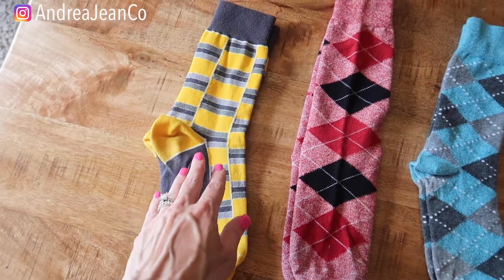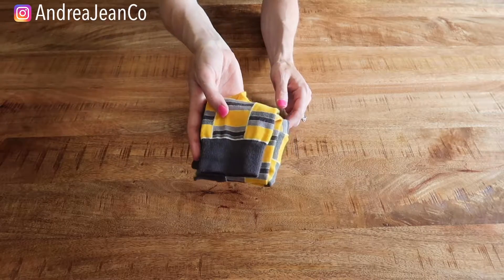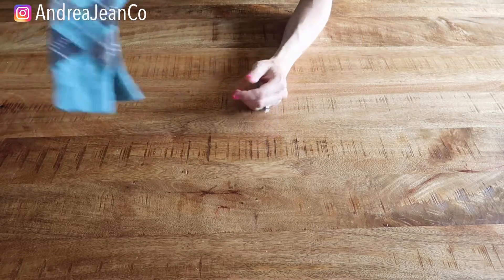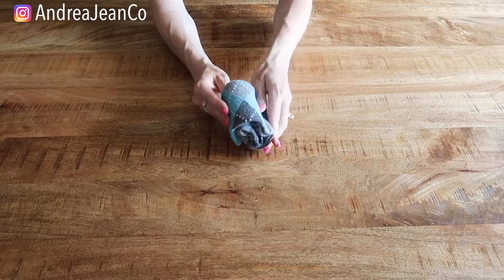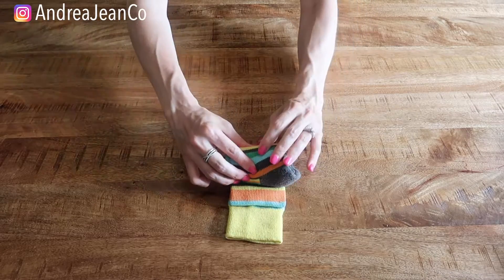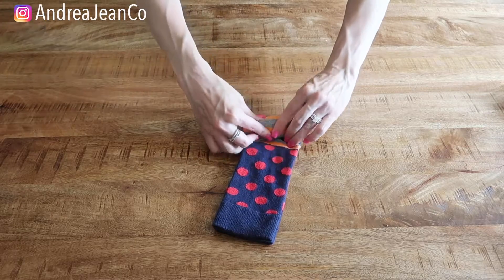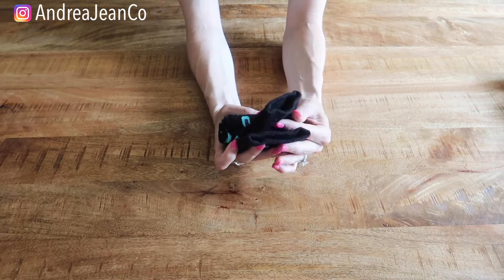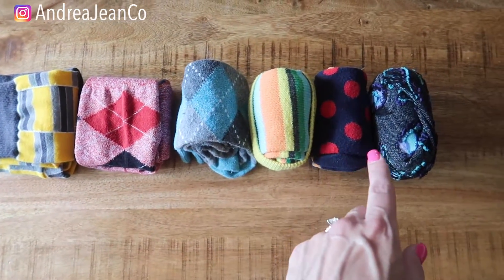Best Way to FOLD SOCKS Without Stretching!! (Fold Socks the Right Way) | Andrea Jean Cleaning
(konmari, Marie Kondo, fold socks & stockings, how to fold clothes, how to store, sock)

❤️Want a PERSONALIZED CADDY? (Let’s make cleaning fun!) Check out the Andrea Jean Store on Etsy

✨I teach YOU how to "Master your Mind, Master your Life!"  Want to learn more?

▶︎ Amazon Store: